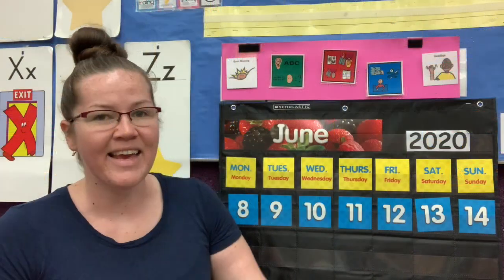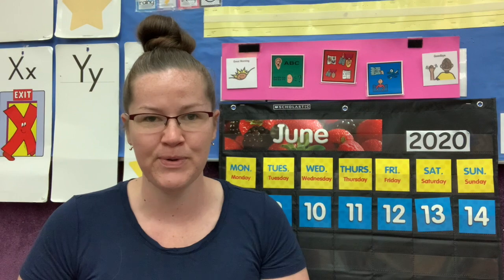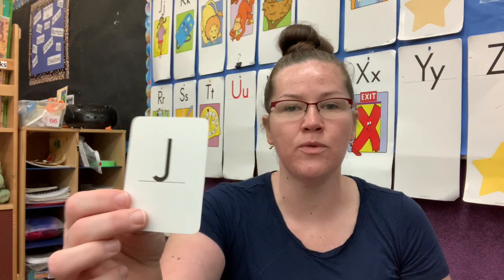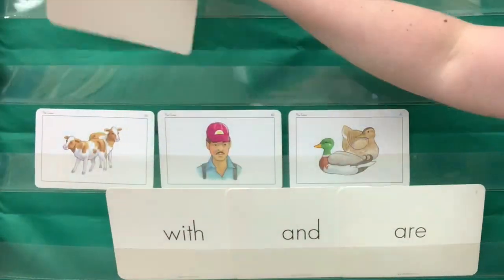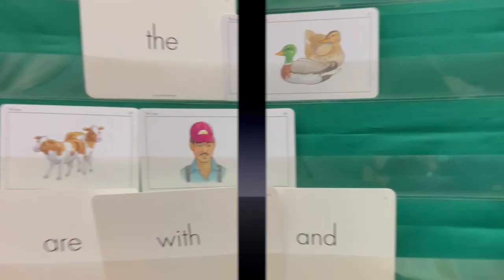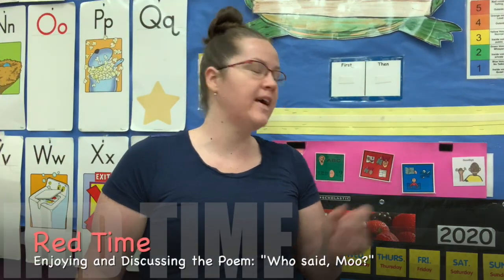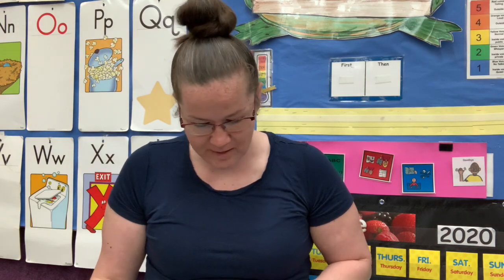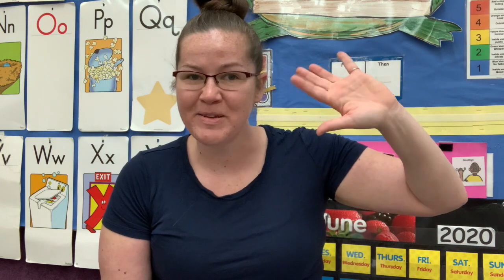AHS Online School Unit 7 Lesson 10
Start the lesson by playing, “Copy and Do.”  Can your student try guess what Ms. Indyca is doing?  The animal in today’s finger play, “Old MacDonald had a Farm” is pig.  Next, get a piece of paper and write J on one side and X on the other then review /j/ and /ks/ sounds.   Review site words (the, are and with) along with picture sound cards to make and read sentences.   Read the poem, “Who said, Moo?”  For today’s homework, your student will need one piece of paper, glue and scissors to draw a barn, and glue five cows on the barn.  Keep your pages so they can be made into a book.
Learning Together.
Albina Head Start